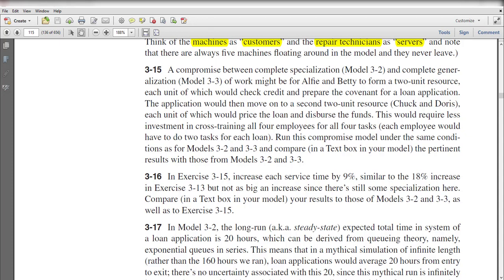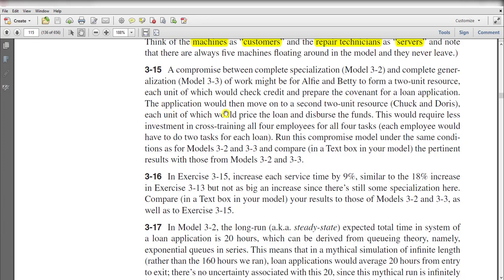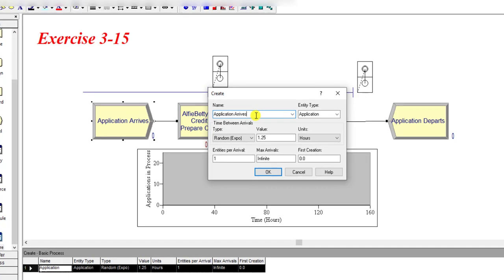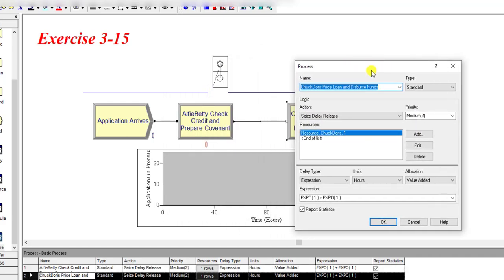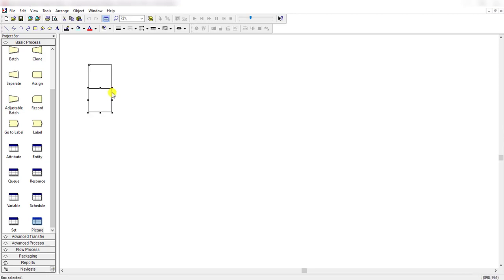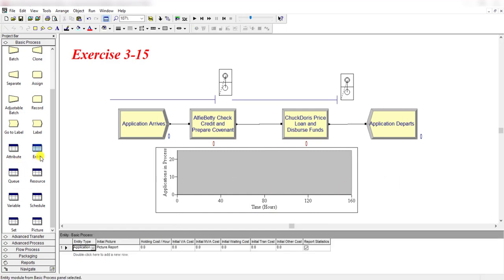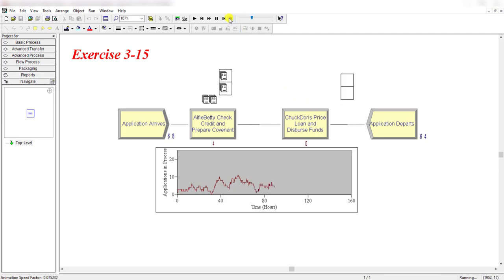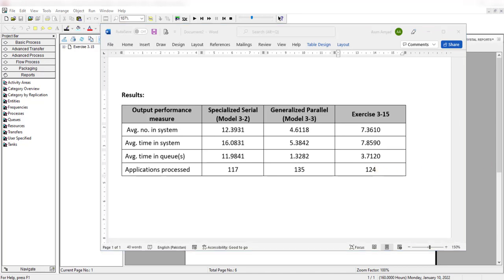Simulation with Arena: Exercise 3-15